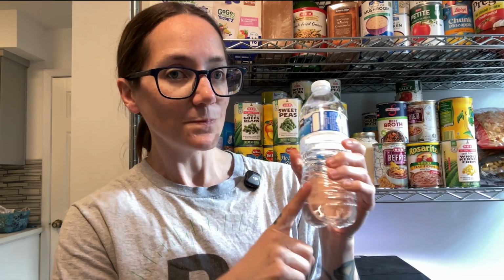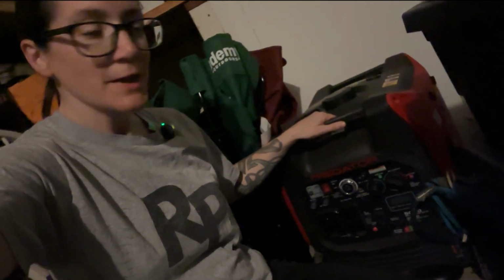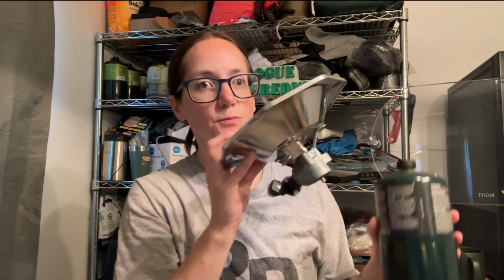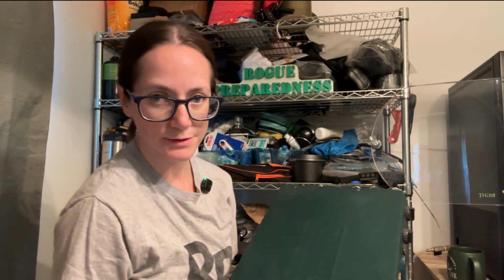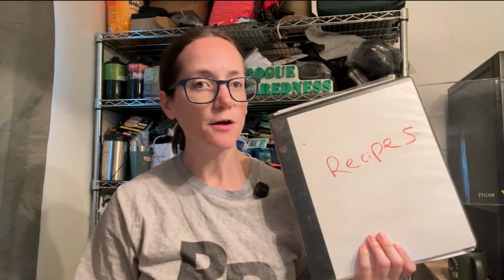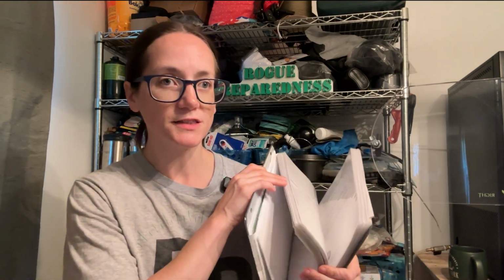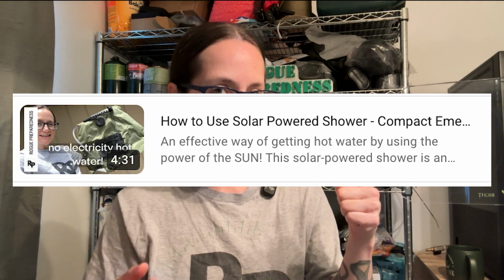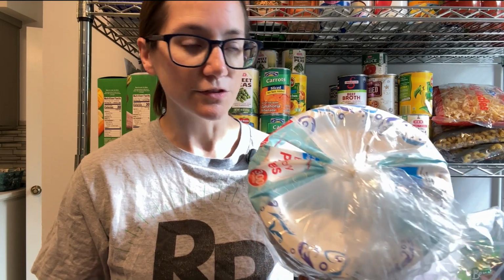These are the BEST Power Outage Supplies!